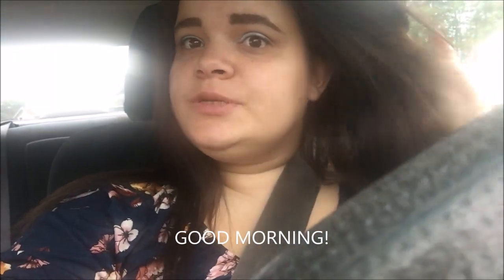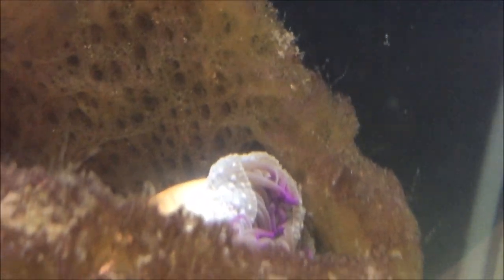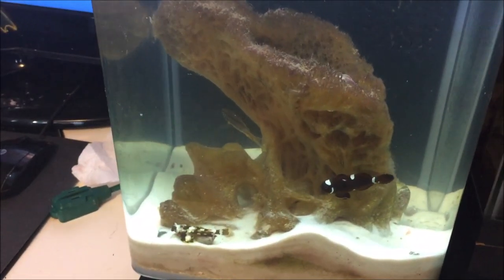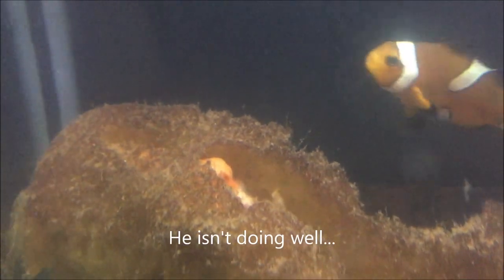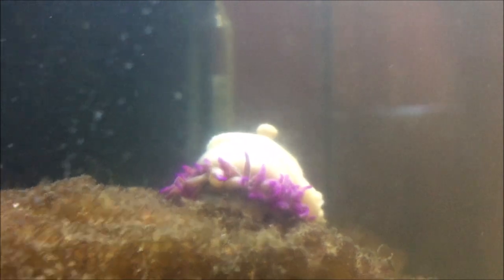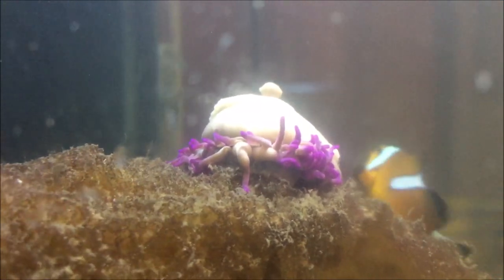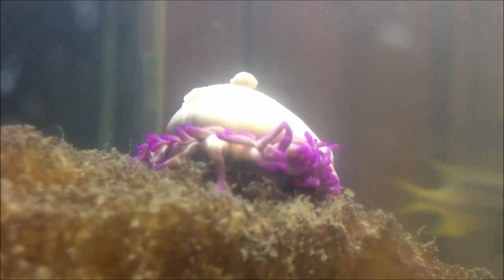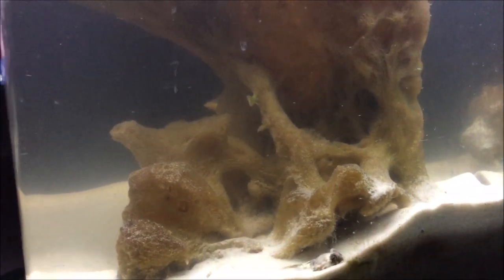My first Anemone and it did not go well..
If you guys have any requests or want different kind of videos, feel to let me know!